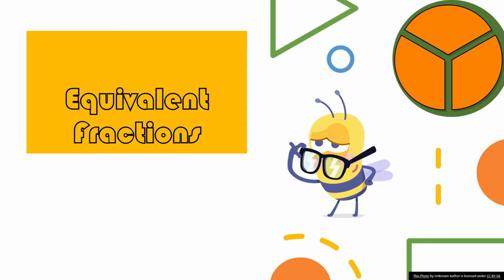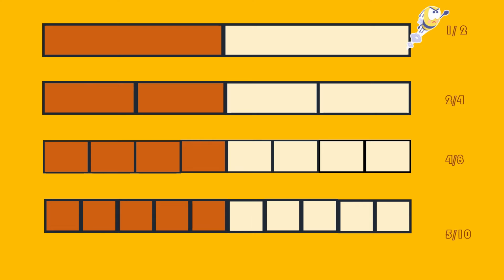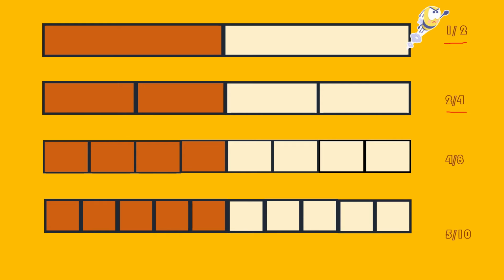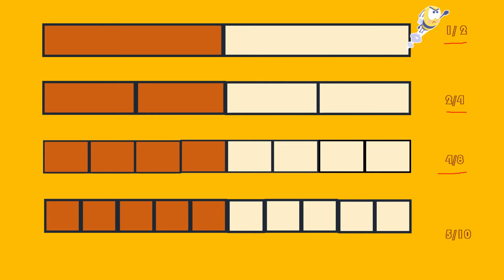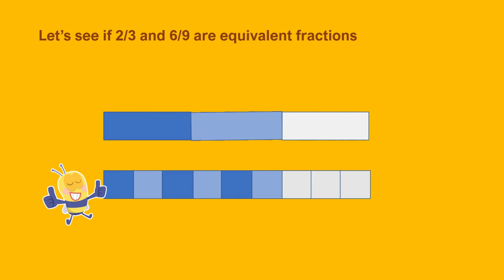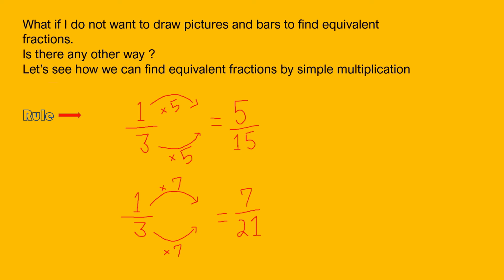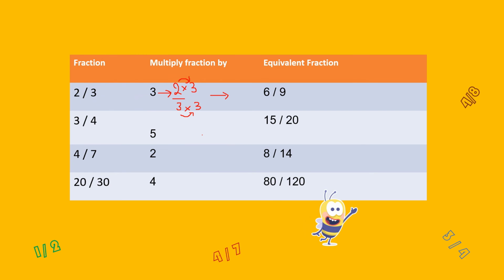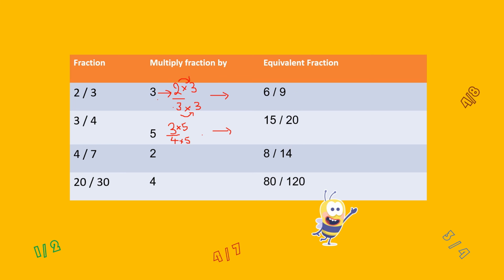Equivalent Fractions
Learn about equivalent fractions with simple examples.